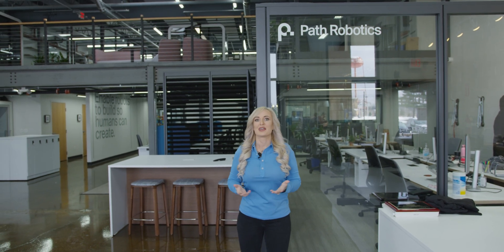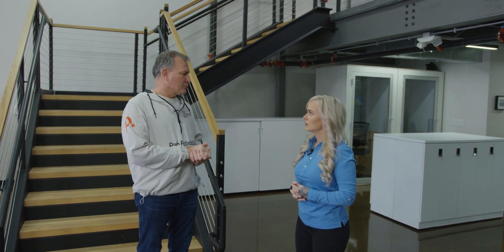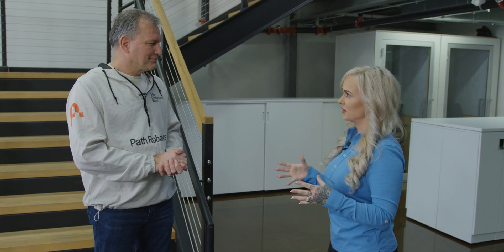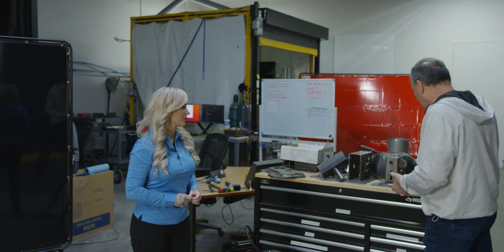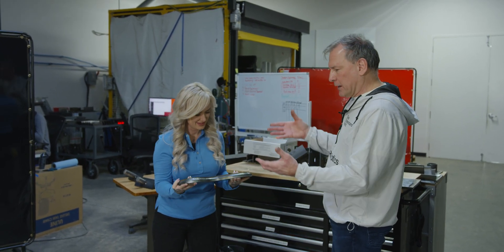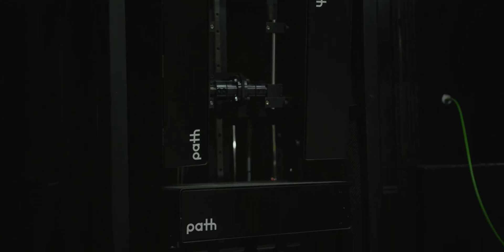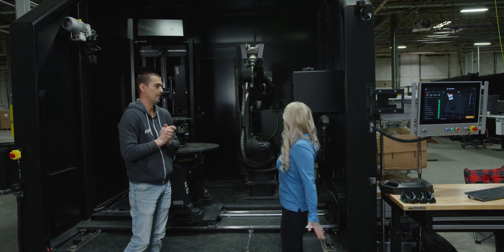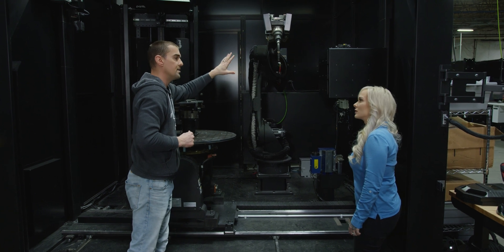What is the latest technology in Welding Robotics?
Explore the future of welding in this episode of Metal America.

In this episode, we discover the latest in welding robotics, including autonomous path planning and the flexibility of robotic arms. Witness how these innovations are simplifying programming and transforming the way we weld.

Hit the road with AWS on YouTube's Metal America series as we visit fabricators across the country and explores some of the industry's most unique careers!

"Faster" by Soldier Story (3:51)
"Highway - Instrumental" by Soldier Story (3:08)
"Pedal Down - Instrumental" by Soldier Story (3:43)

The Music Bed, LLC
P3GFMGUKREFGXZC7
XGMHFTYU1QZRKDNX
MB01TPPXUHYTTII
MB01LDRXLHE3OSN
MB01QI1HMCK6KKY
MB01MVCJOKMWGQR